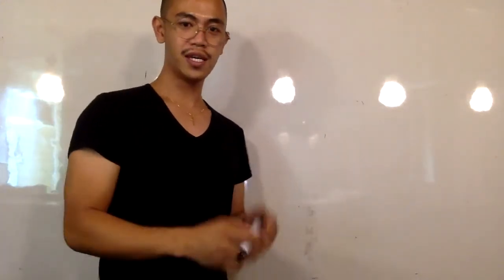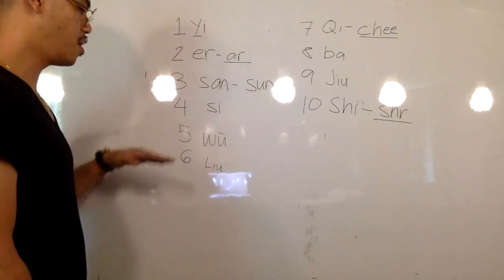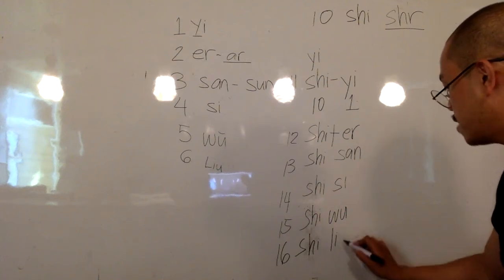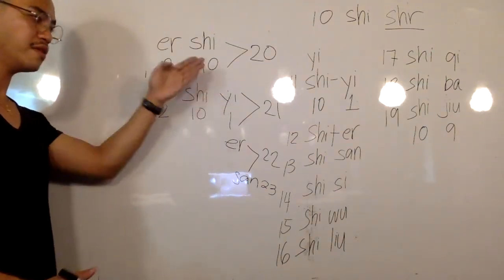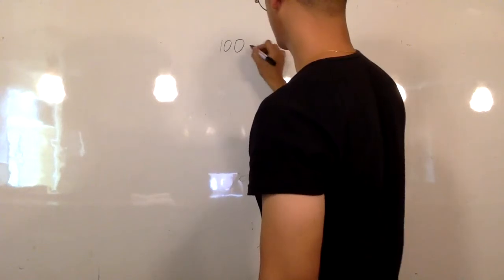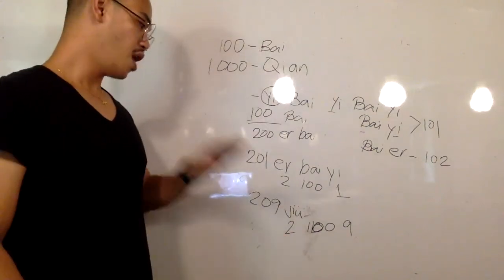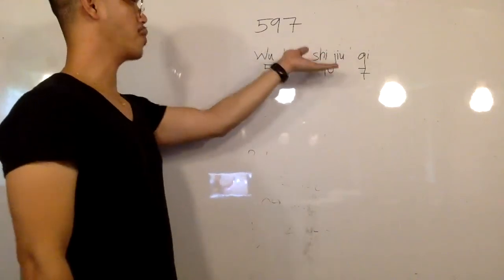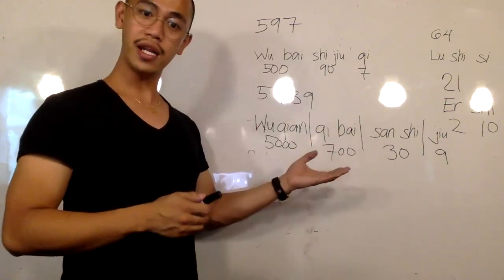Chinese Numbers & Counting